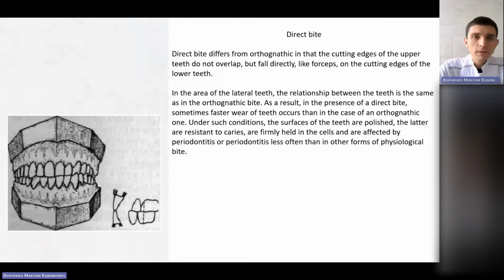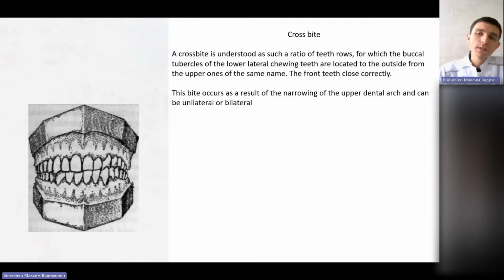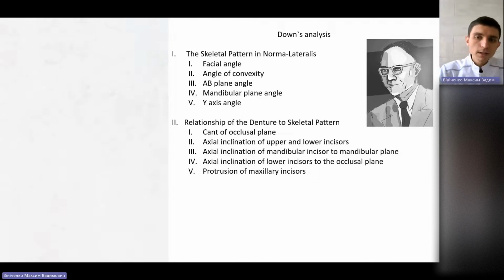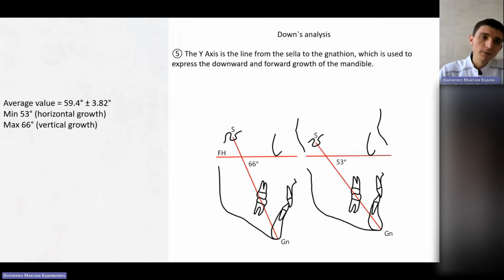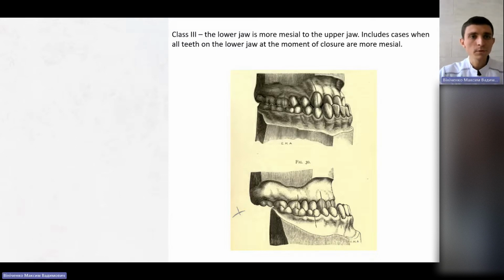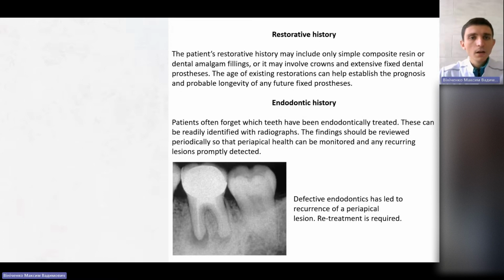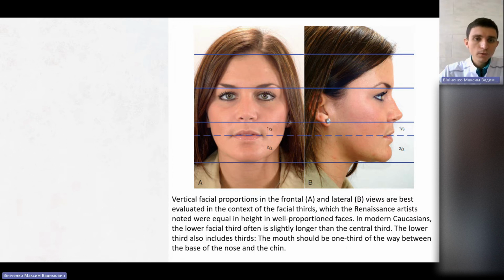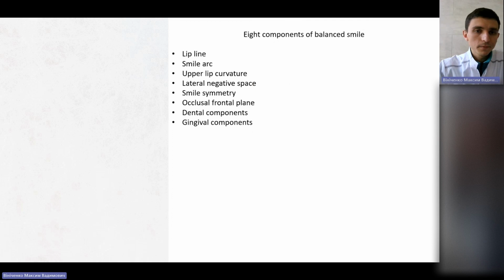II.2 - The sequence of examination of patients in prosthetic dentistry. Examination methods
The sequence of examination of patients in prosthetic dentistry. Examination methods.